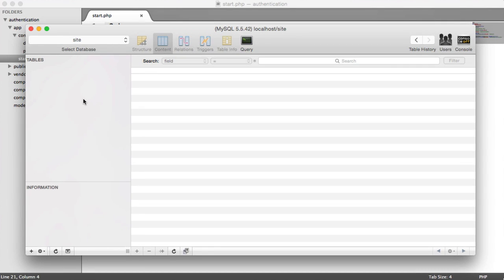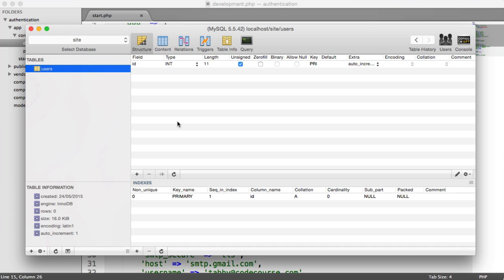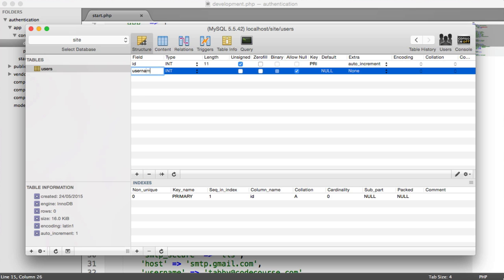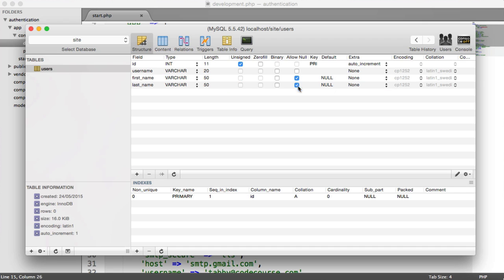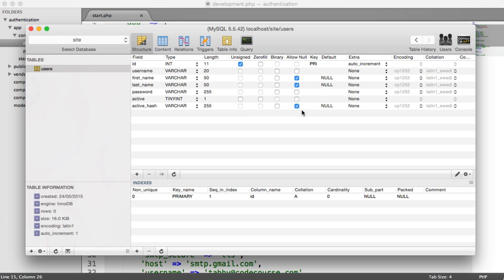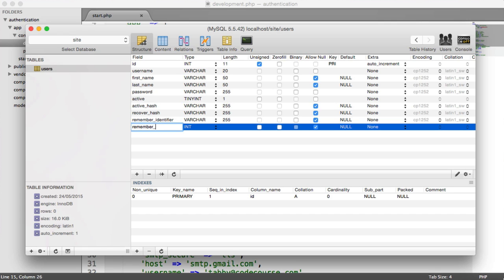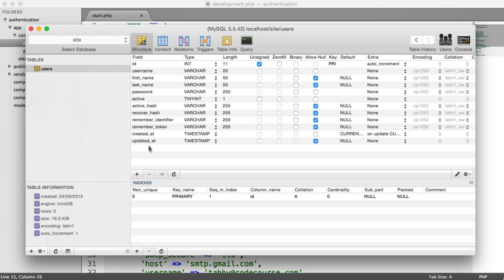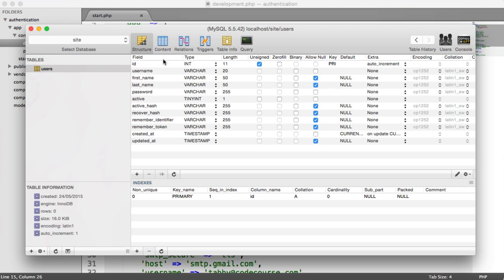PHP Authentication: Users Table (5/30)